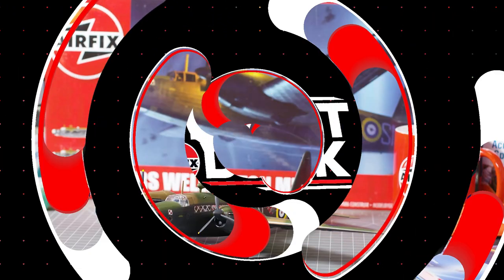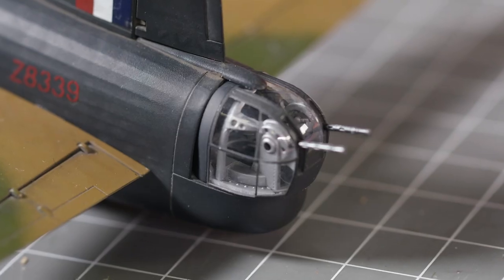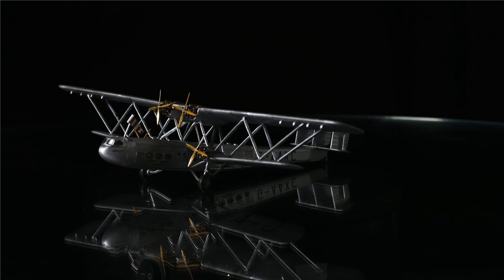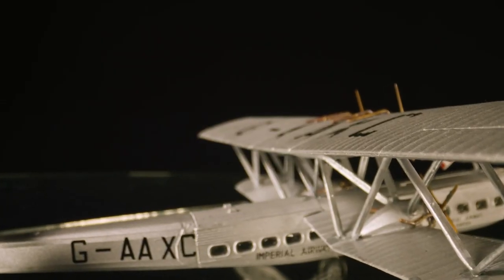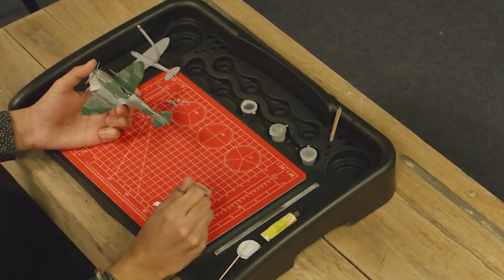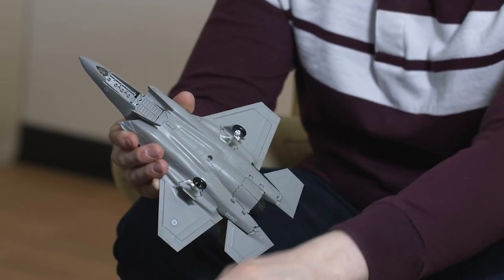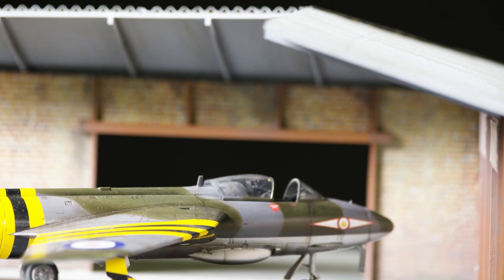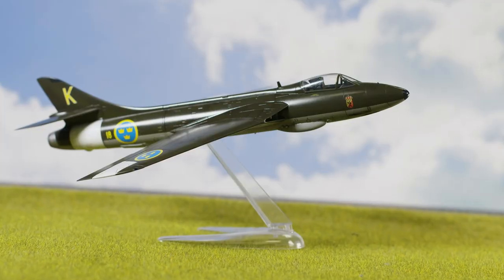Airfix- Flight Deck- Vickers Wellington Mk. II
In this latest episode of Flight Deck we take a look at the Vickers Wellington Mk. II!
We take a look at the Vickers Wellington Mk.II , a Quickbuild F-35B. The vintage classic Heracles , A Hawker Hunter model and we have an idea for your Christmas lists, finally we take a look at your images.

It’s a long-haul flight this episode, so sit back, fasten your seatbelts and secure all baggage underneath your seat or in the overhead compartments.